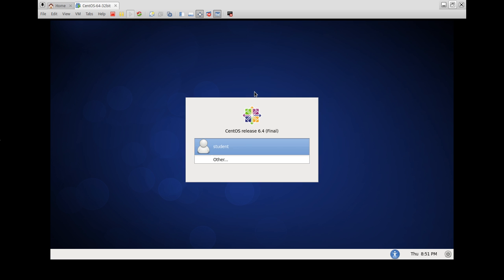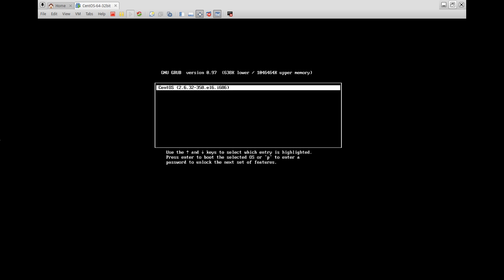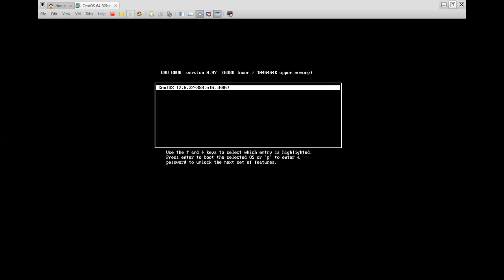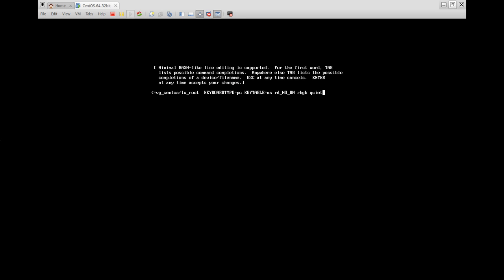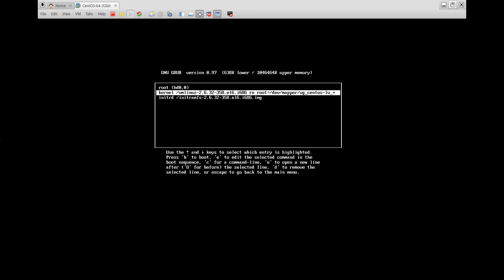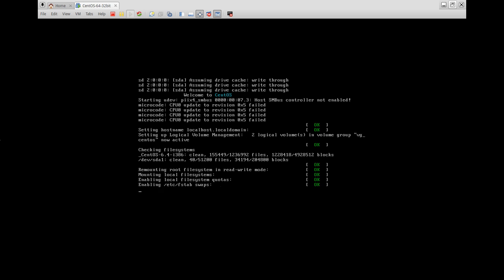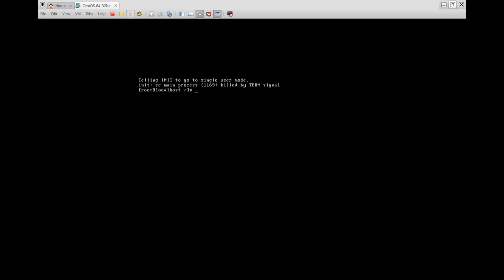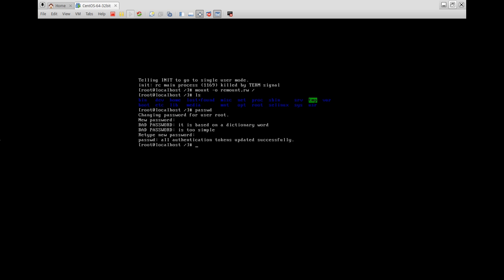How to boot into Single User Mode and reset Root Password in Linux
My first video tutorial.
Like the title says, thid video is a how-to and will demonstrate how to edit the bootloader in order to boot into single user mode and reset the root password.
I am using 32bit CentOS 6.4 on VMWare Workstation but this should work on pretty much any Linux distribution in roughly the same way.
Btw, it's a good idea to always protect the bootloader so nobody can do this to your computer!